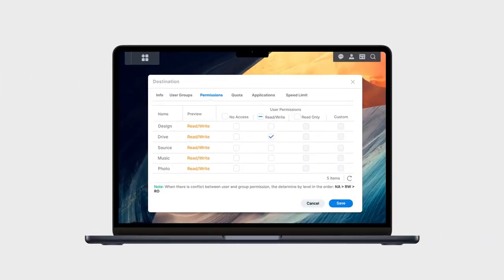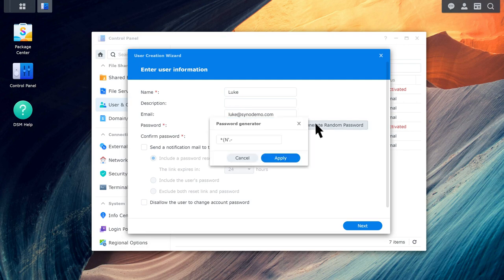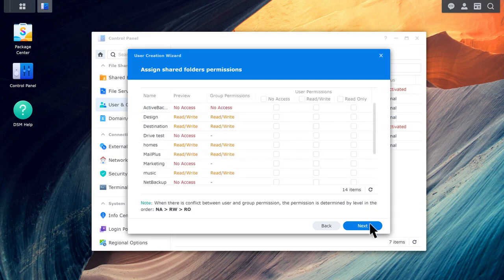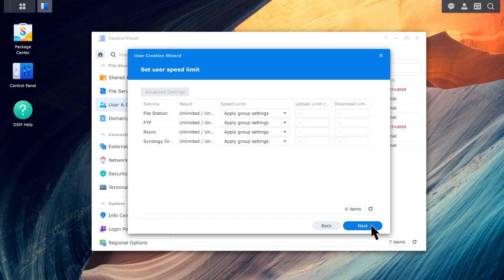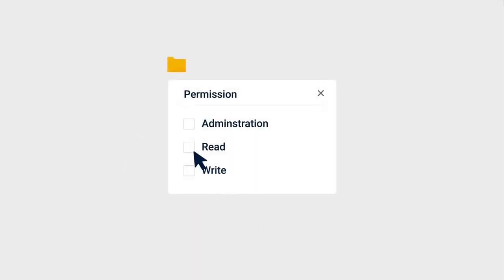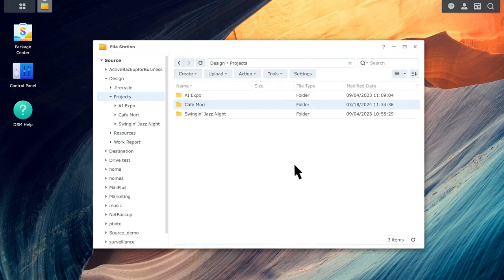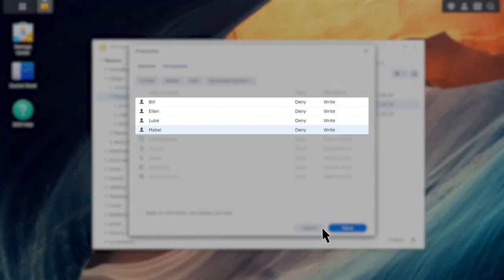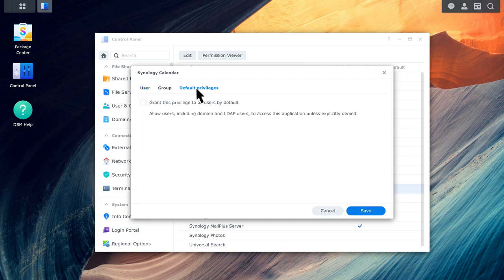How to Manage User Permissions on Your Synology NAS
File sharing is the process of distributing or providing access to digital files, such as documents, images, videos, or software, across a network. This allows multiple users or devices to access, modify, or collaborate on the same files, either locally within an organisation or over the internet. Please take a look at the blog post for "How to Configure Synology DS923+ NAS for File Sharing [Part 2]"

This video will show you how to assign permissions when creating a new user and how to use ACL to configure user access to folders, files, and applications to protect your data security.